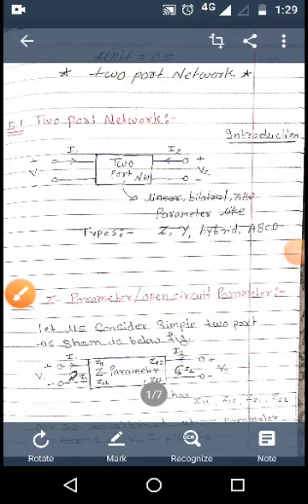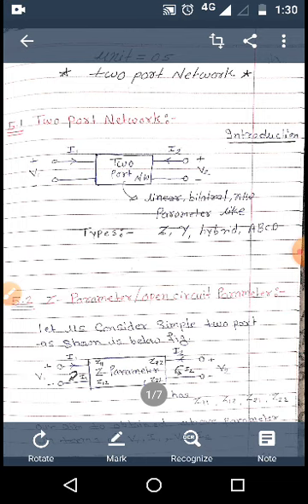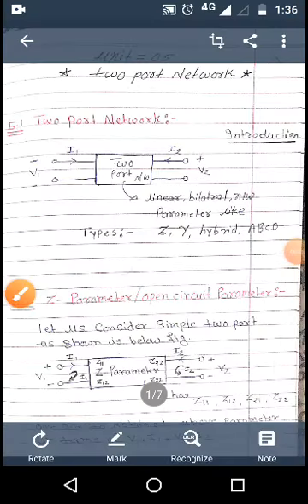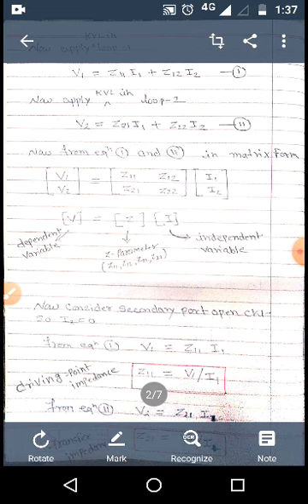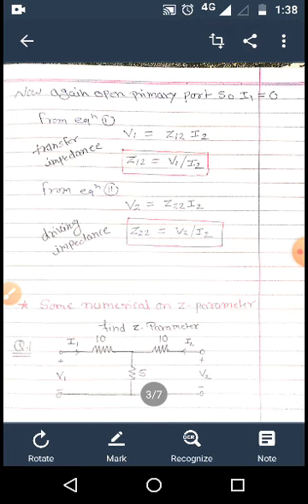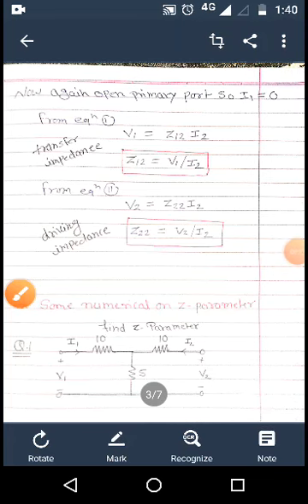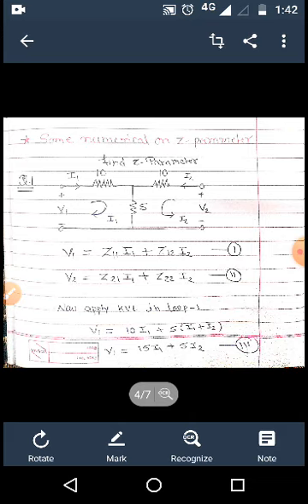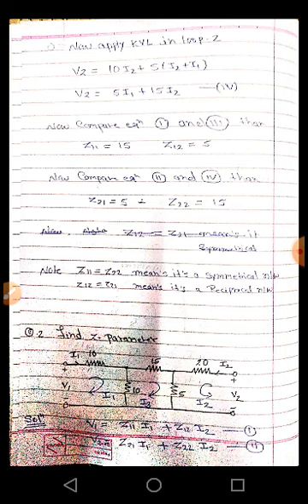NA _Unit_5.1_Tow Port Network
Z parameter